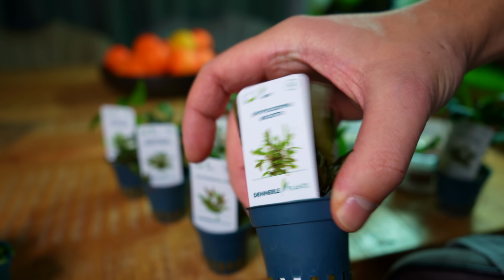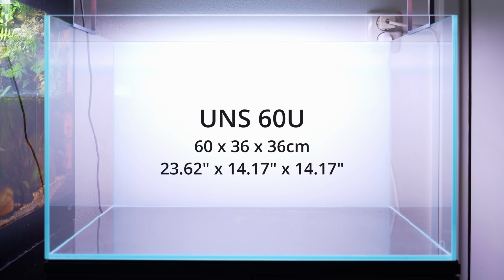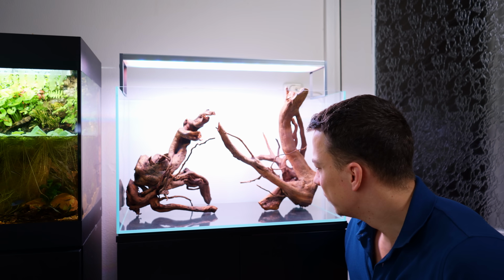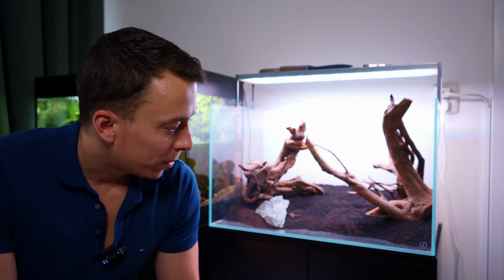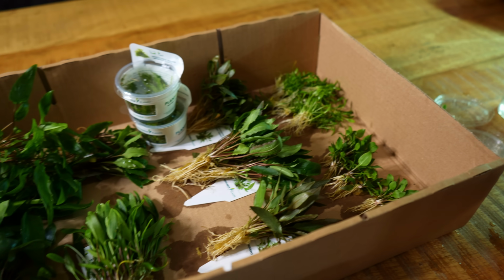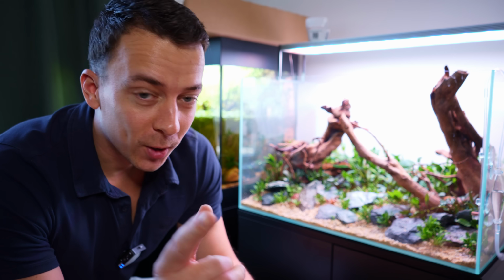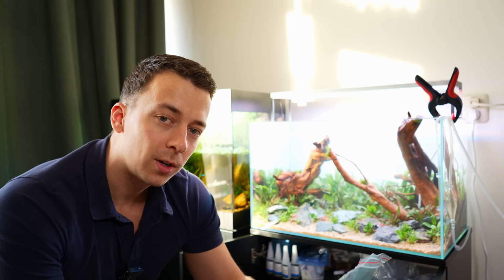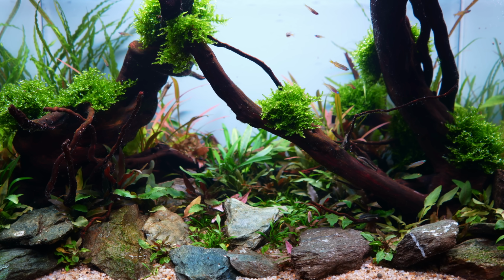I MADE AN AQUASCAPE WITH JUST CRYPTOCORYNE